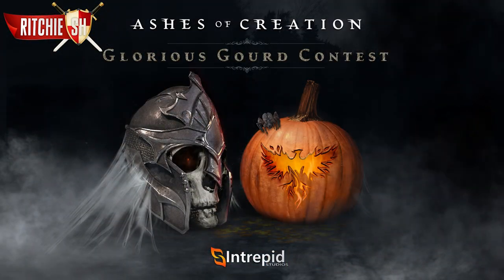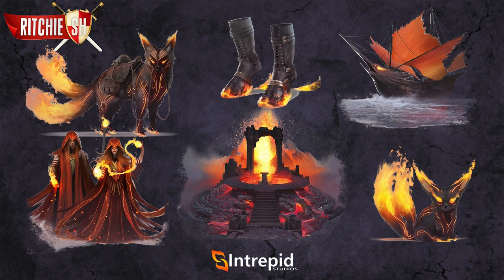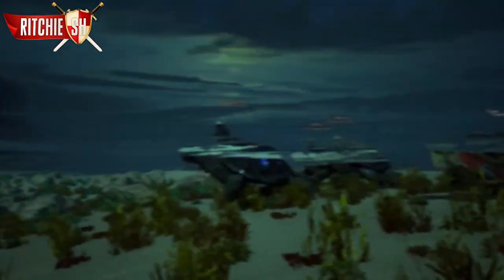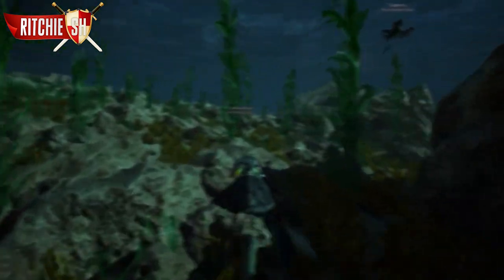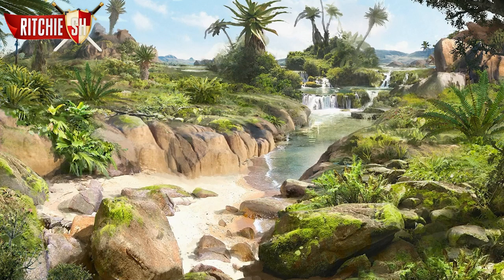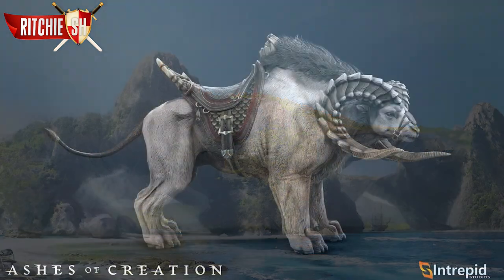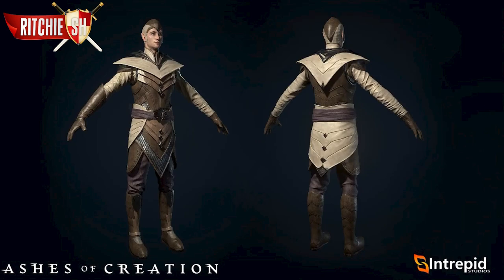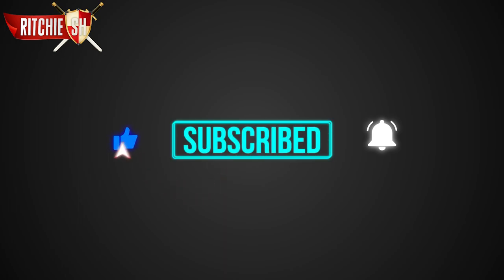Ashes of Creation MMORPG – AQUATIC MOUNTS, TROPICAL ZONE, AND MORE // September Live Stream Details!